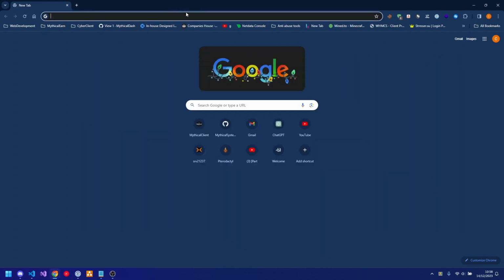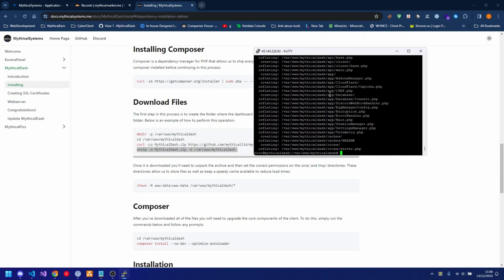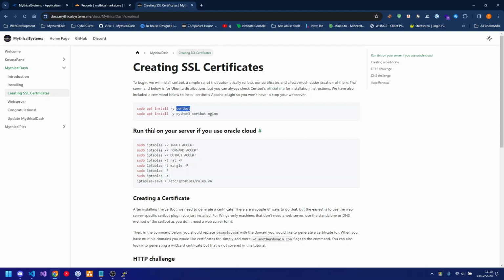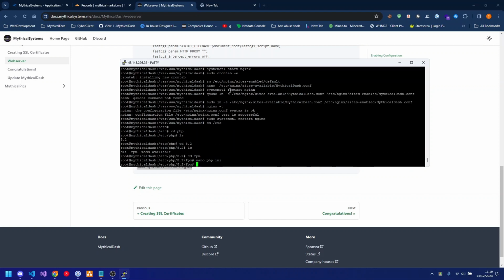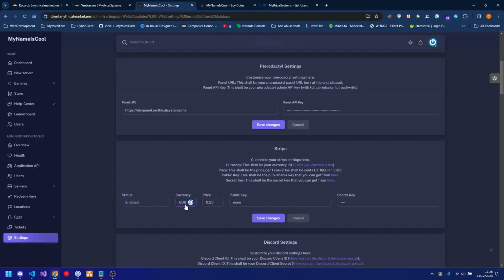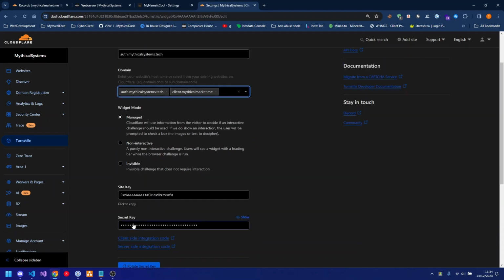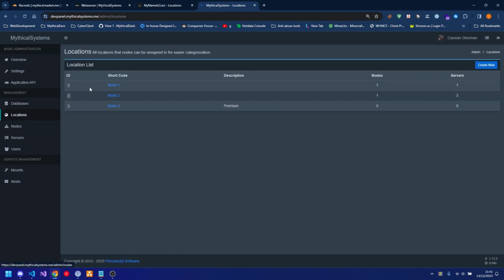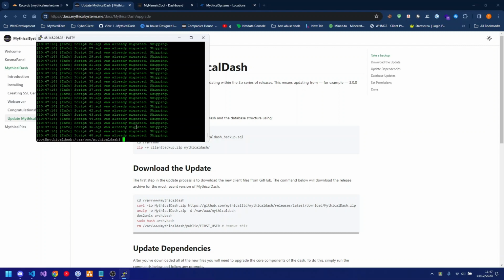How to install MythicalDash! (V3-Legacy) !!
About Me:

Name: Cassian
Nickname: NaysKutzu
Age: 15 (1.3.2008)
Languages: English, German and Romanian
County: Austria

GitHub: nayskutzu

About My PC:

 i3-1115G4 @ 3.00GHz
Intel(R) UHD Graphics
8 GB Ram
 250 GB NVMe/1TB SSD/1TB HDD
Mouse: SteelSeries Rival 3
Keyboard: Logitech G213
Headphones: JBL TUNE 230NC TWS